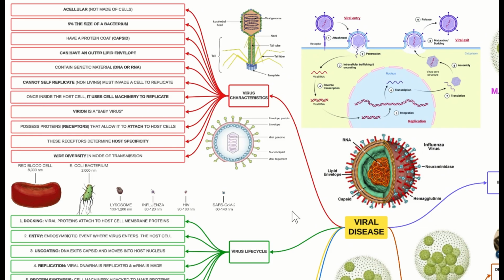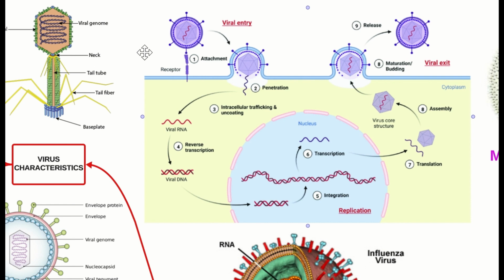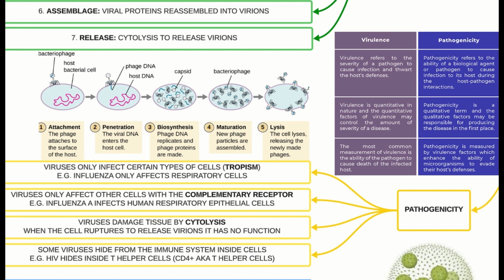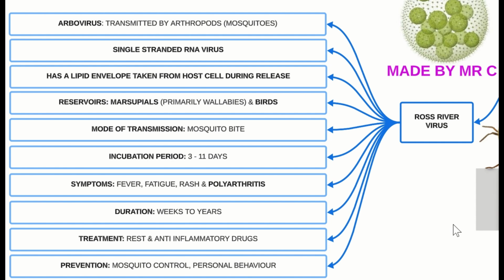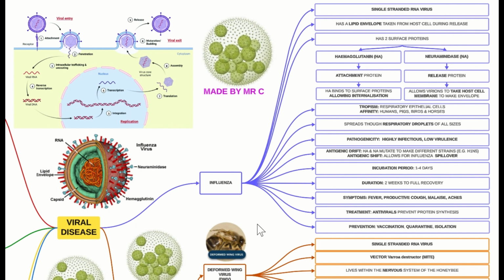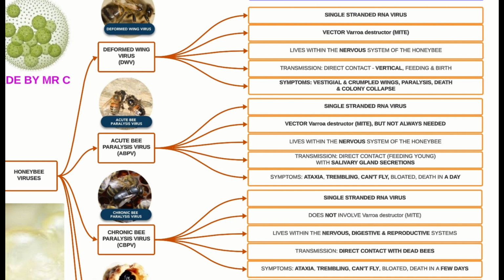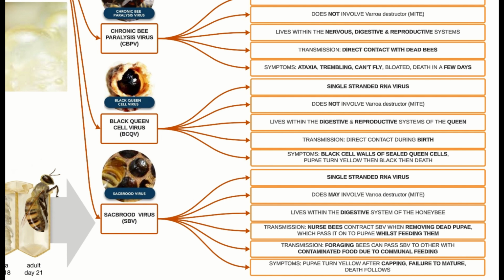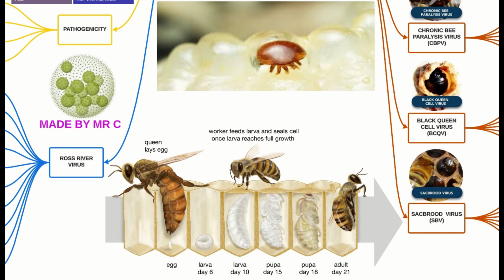Viral Disease Vodcast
In this Vodcast I discuss the general characteristics of viruses including the life cycle, pathogenicity & virulence. Then we move onto the 3 types of viral diseases students in Western Australia need to know being Ross River Virus, Influenza and then several Honeybee Viruses.